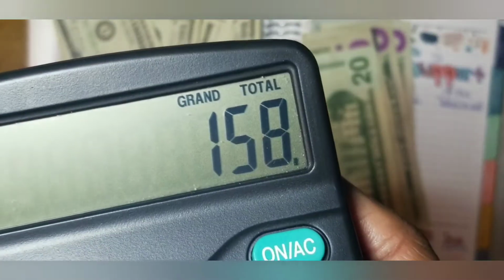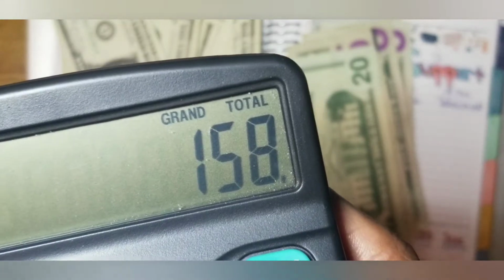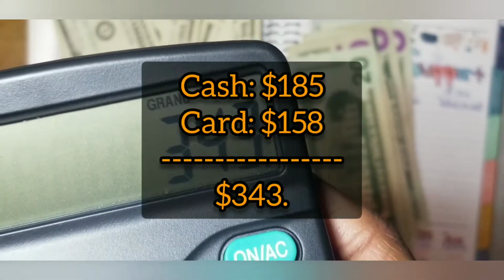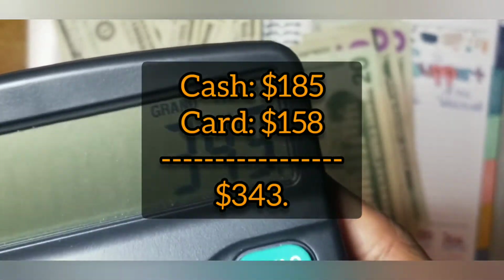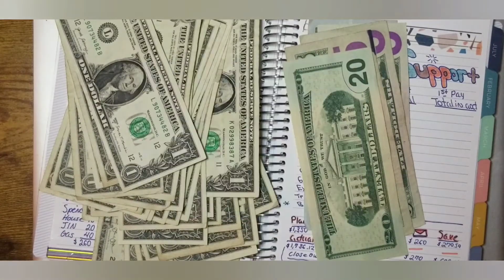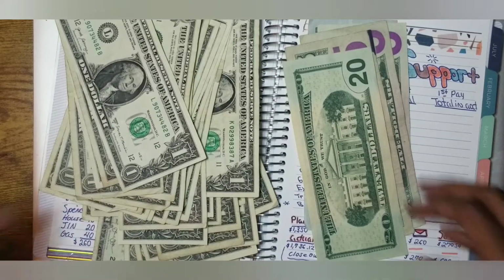Rollover cash count / 3 months of cash savings / savings challenge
savingsfunds / savings challenge

Hi everybody 👋🏼👋🏼👋🏼! Let's talk about all the rollover I've saved since about October. After talking to @KrisBudgets I'm starting over. I don't really know where I want this cash to go. Maybe car maintenance for tires or to my Vandy medical bill to reduce the balance. Whatever I decide to do I will give an update in my Check-In video.

💖 Budget Related Things that I use